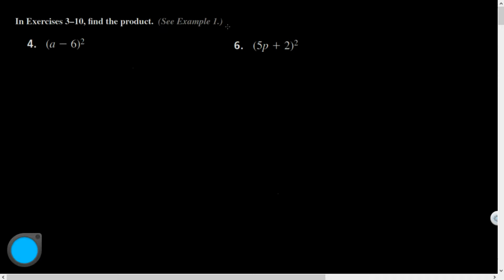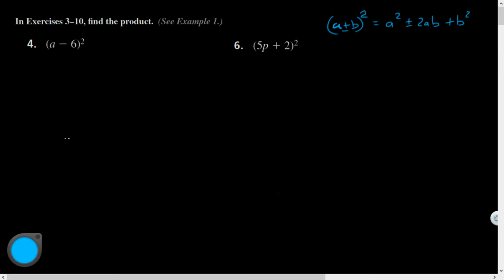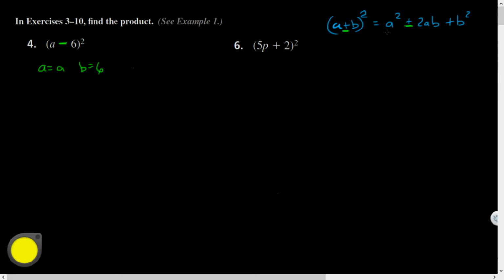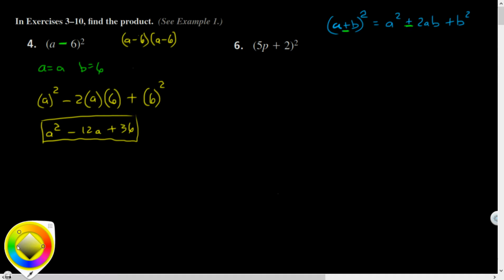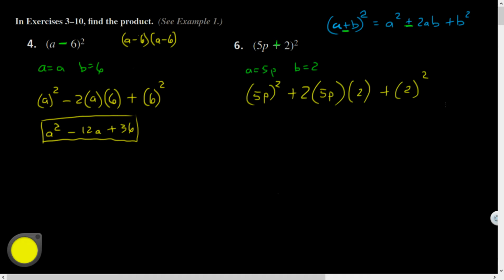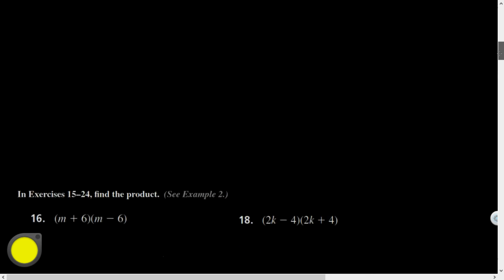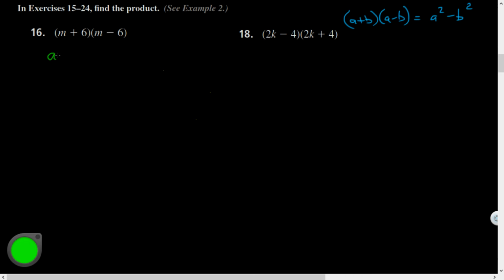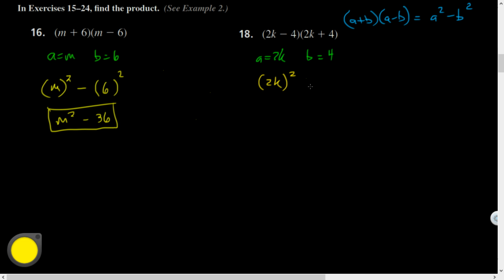Alg1 07.03 HQ:375(4,6,16,18)